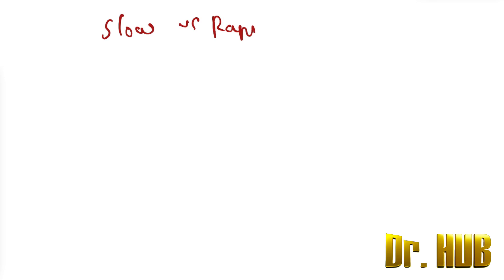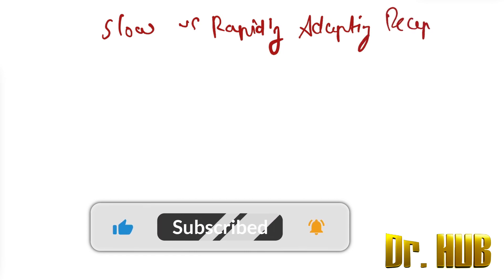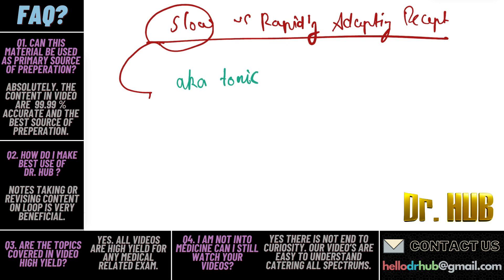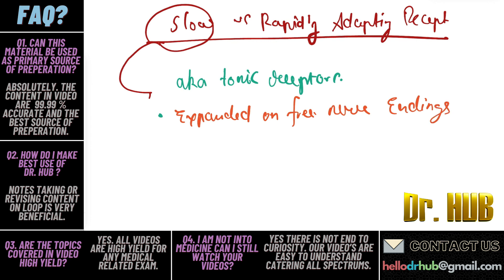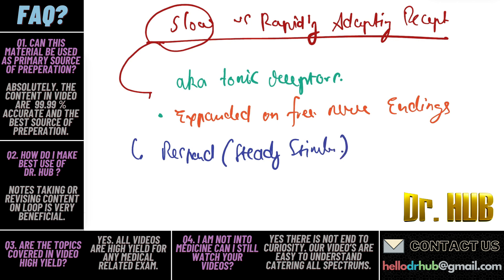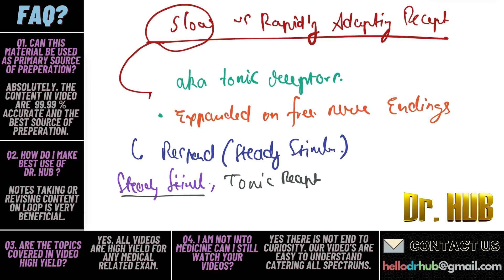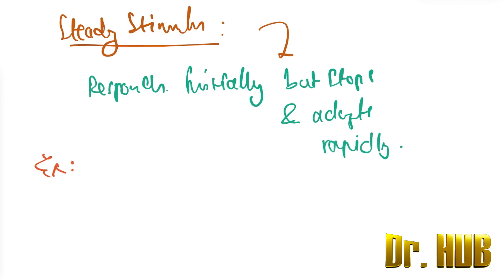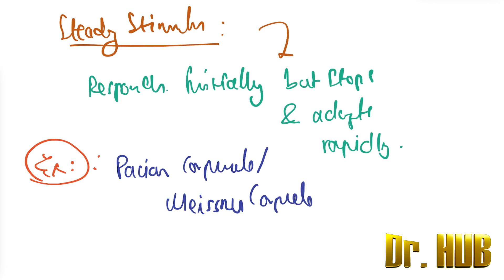Slow vs rapidly adapting receptors